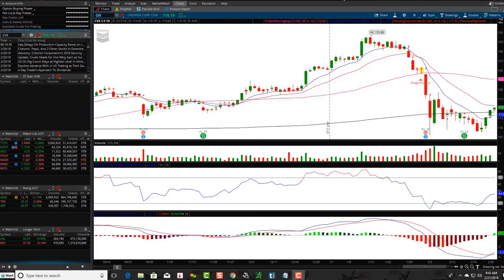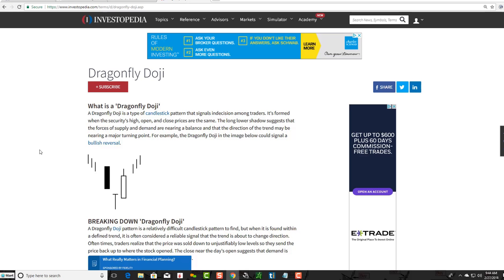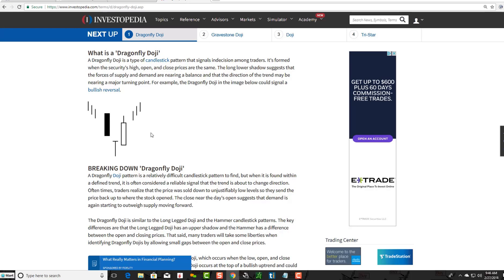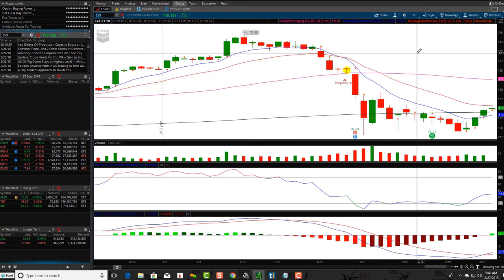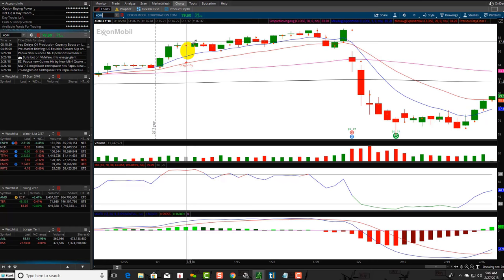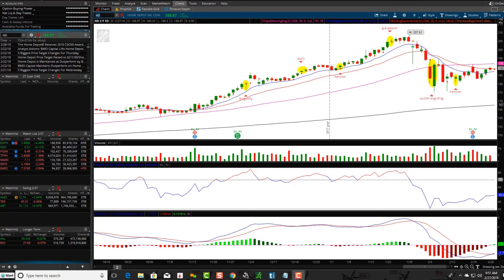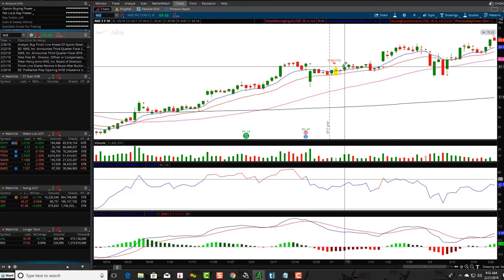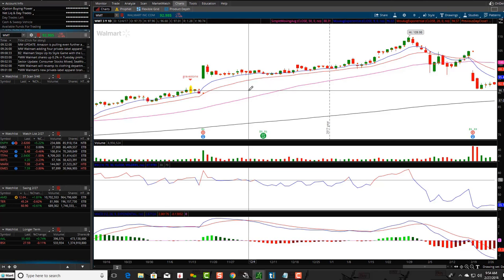Dragonfly Dojis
Dragonfly dojis video breaks down how to locate dragonfly dojis on stock charts.

Join Our Trading Community & Receive:
• Trading Courses
• Trade Rooms
• Live Streaming
• Alerts
• Watch Lists